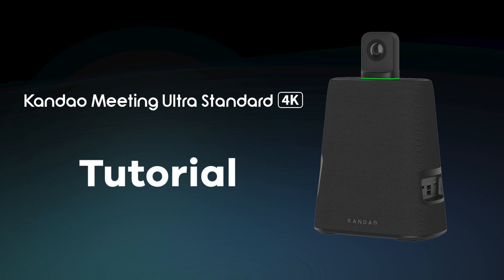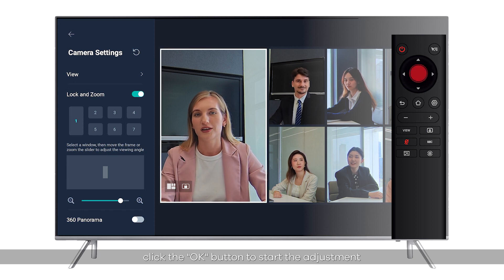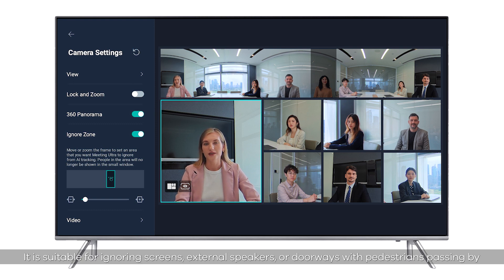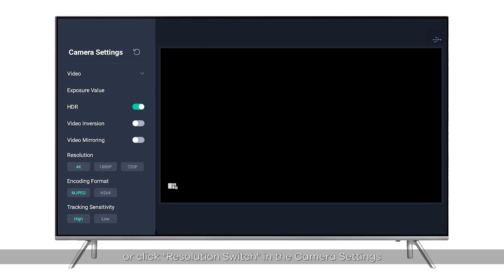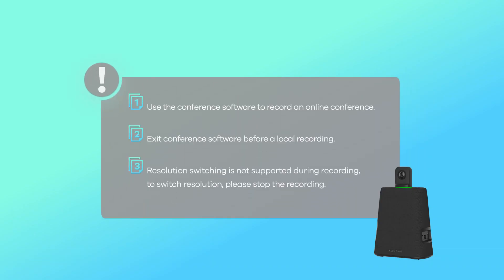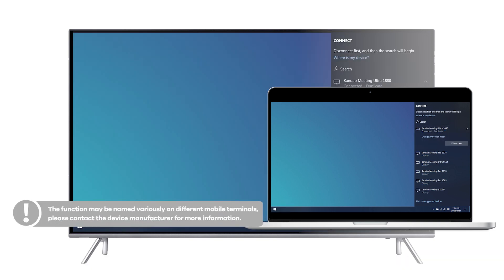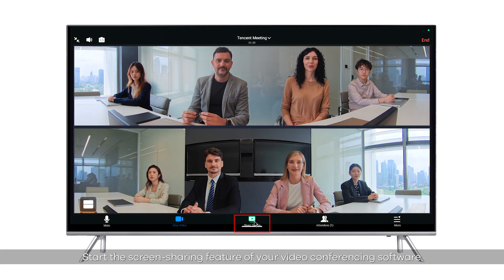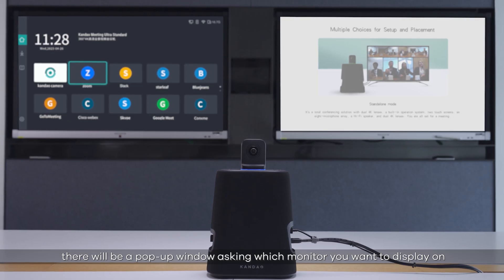Kandao Meeting Ultra Standard | Tutorial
Learn how to set up your 360 AI conference camera for better collaboration!

0:00-1:32 View Settings
1:33-2:35 Camera Settings
2:36-2:47 System Upgrade
2:48-3:19 Local Recording
3:20-4:04 Screen Mirroring
4:05-4:26 Access Meeting via Link
4:27-5:04 Share Screen in a Conference
5:05-5:23 Screen Extension